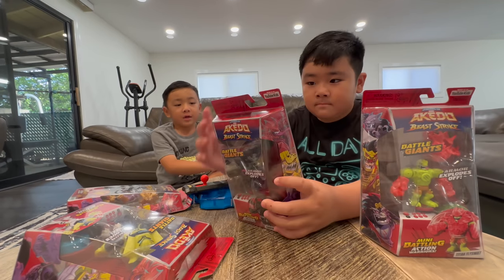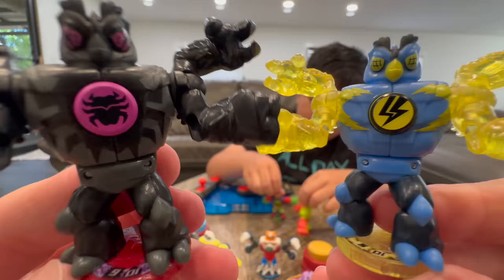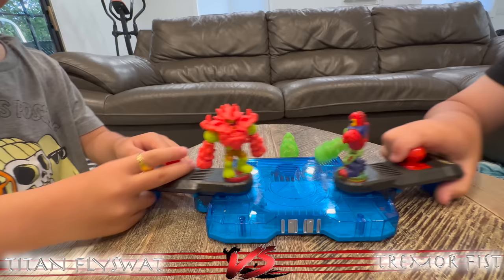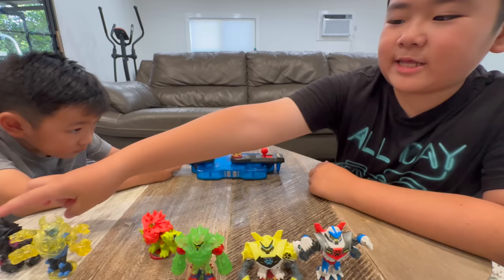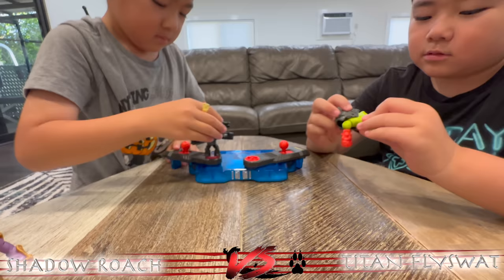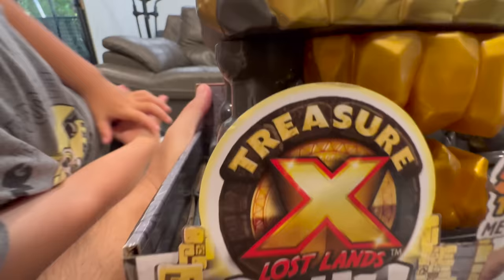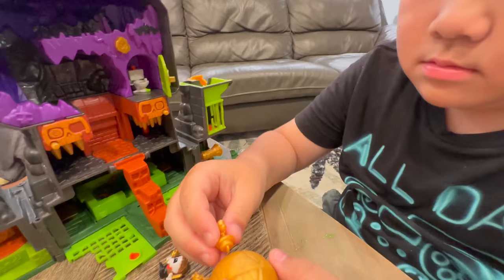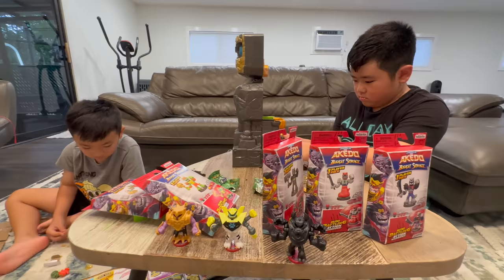NEW Akedo Warriors Beast Strike Battle Giants Unboxing + Bonus Mega Treasure X Micro Playset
BUY NEW AKEDO WARRIORS BEAST STRIKE HERE!

Legends of Akedo Beast Strike Serpent Fury Arena. Battle Your Warriors and Battle Your Beasts to Win! with 40+ Real Sound Effects and Lights and 2 Exclusive Warriors

Legends of Akedo Beast Strike - Official Rules Bite Strike Starter Pack - 3 Mini Battling Warriors with Training Practice Piece and Exclusive Joystick Controller.

Legends of Akedo Beast Strike - Official Rules Claw Strike Starter Pack - 3 Mini Battling Warriors with Training Practice Piece and Exclusive Joystick Controller.

Legends of Akedo Beast Strike Battling Giant Titan Flyswat. Mini Battling Warriors. Armor Explodes Off During Battle. Ready, Fight, Split Strike.

Legends of Akedo Beast Strike Battling Giant Gold Tusk. Mini Battling Warriors. Armor Explodes Off During Battle. Ready, Fight, Split Strike.

Legends of Akedo Beast Strike Battling Giant Shadow Roach. Mini Battling Warriors. Armor Explodes Off During Battle. Ready, Fight, Split Strike.

Legends of Akedo Beast Strike Battling Giant White Paw. Mini Battling Warriors. Armor Explodes Off During Battle. Ready, Fight, Split Strike.

BUY TMNT AKEDO WARRIORS HERE!

Legends of Akedo Teenage Mutant Ninja Turtles. Mini Battling Warriors Versus Pack Michelangelo Vs Bebop

Legends of Akedo Teenage Mutant Ninja Turtles. Mini Battling Warriors Versus Pack Raphael Vs Krang

Legends of Akedo Teenage Mutant Ninja Turtles. Mini Battling Warriors Versus Pack Leonardo Vs Rocksteady

Legends of Akedo Teenage Mutant Ninja Turtles. Mini Battling Warriors Versus Pack Donatello Vs Baxter Stockman

Legends of Akedo Teenage Mutant Ninja Turtles Battle Arena with 35+ Battle Sound Effects and 2 Exclusive Battling Mini Warriors - Leonardo and Shredder